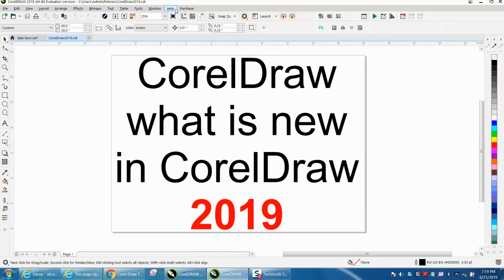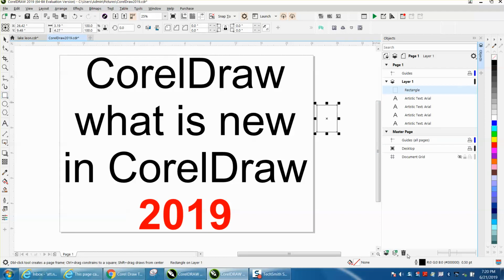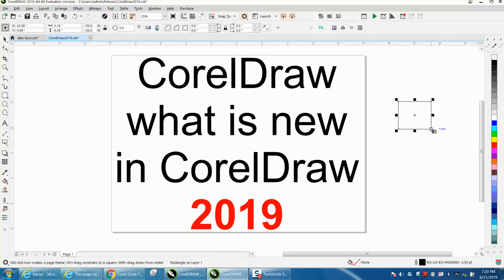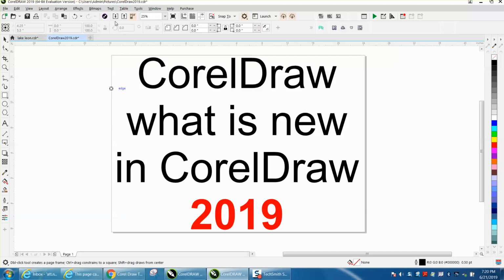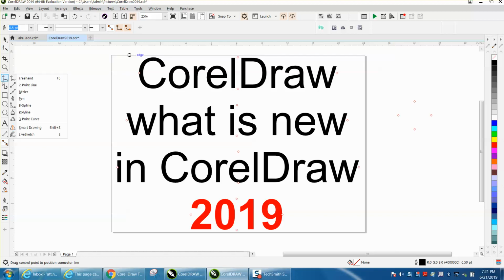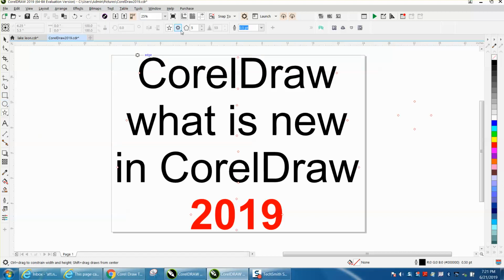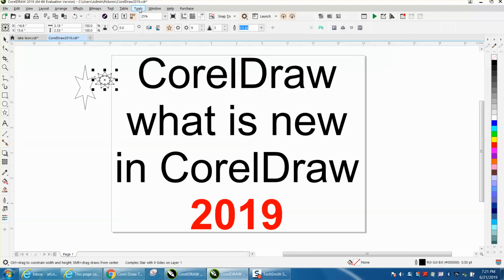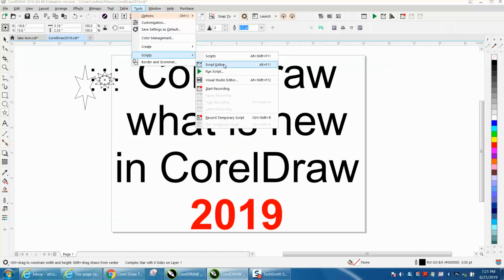Corel Draw 2019 Tips & Tricks Over view